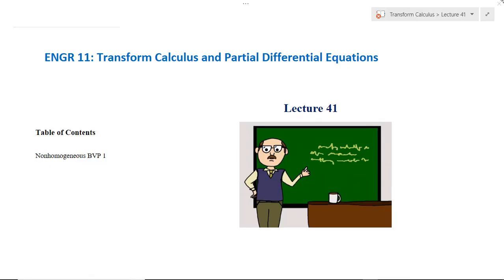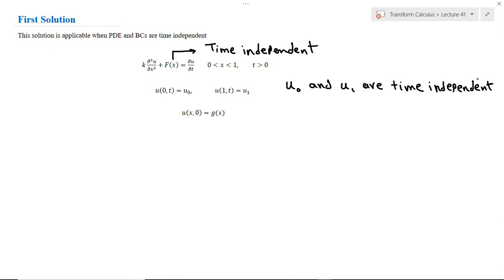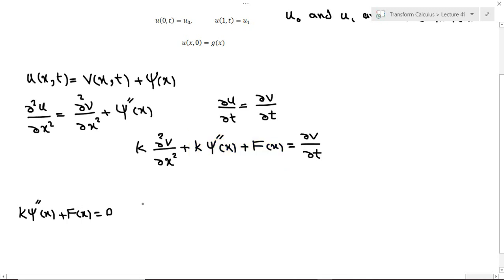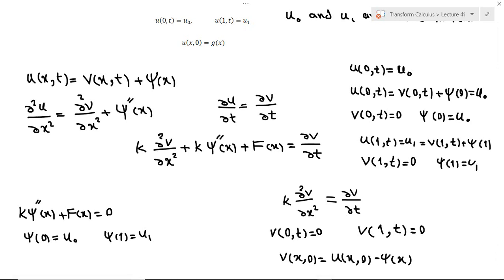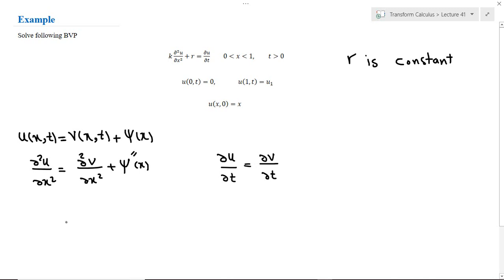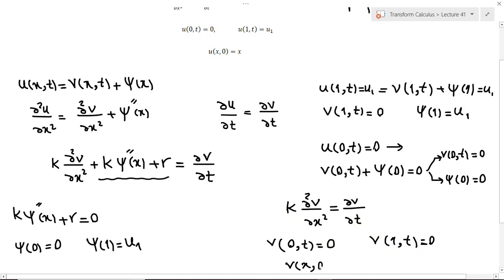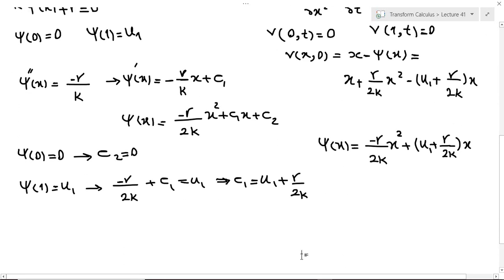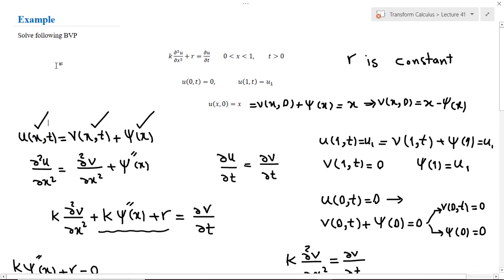Lecture 41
Nonhomogeneous BVP 1